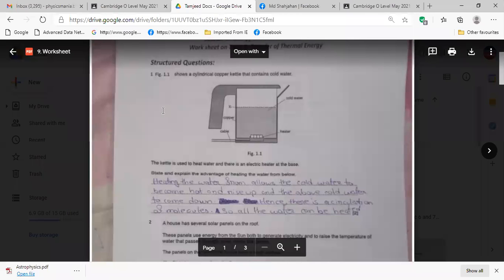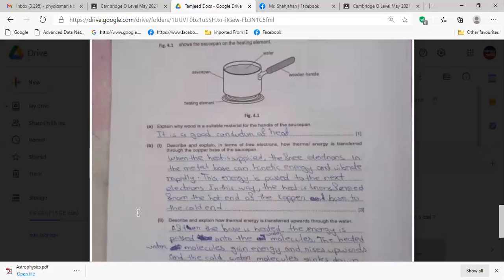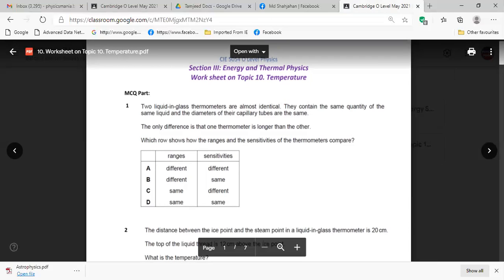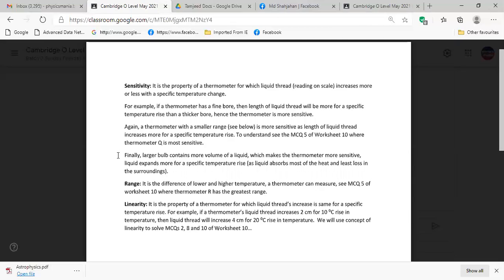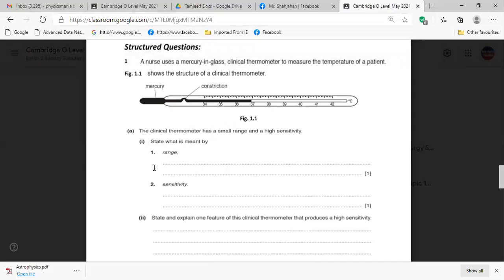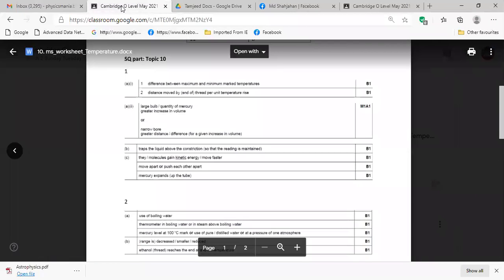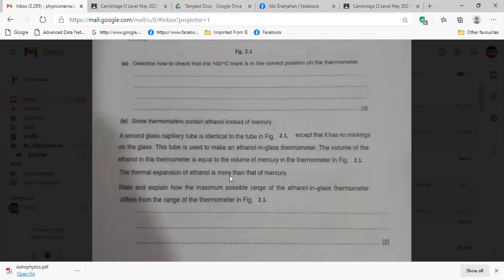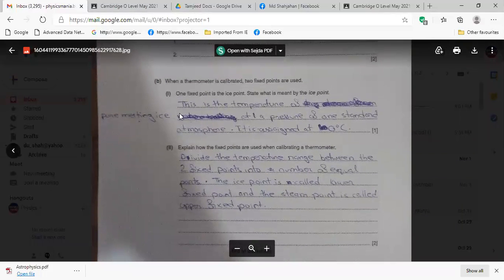Physics Mania Batch 2 O Level May'21 03 11 2020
Solving Worksheet 9 and 10